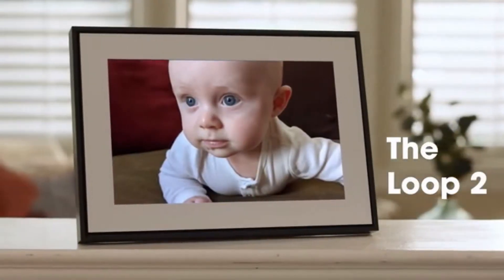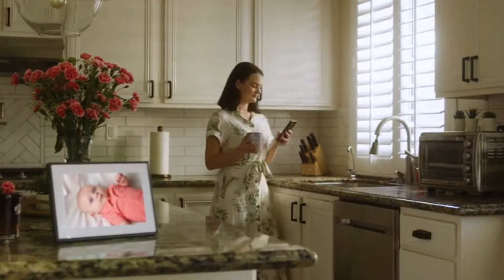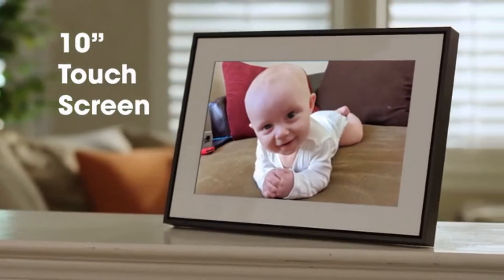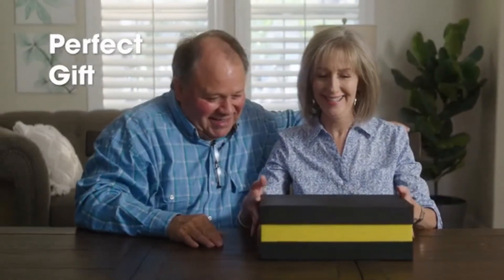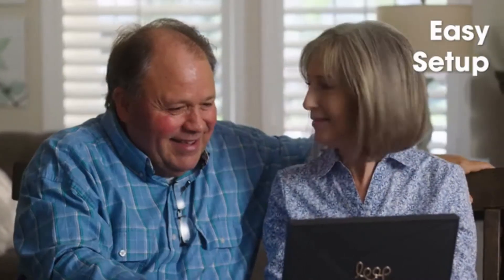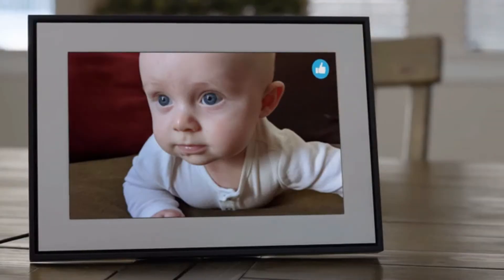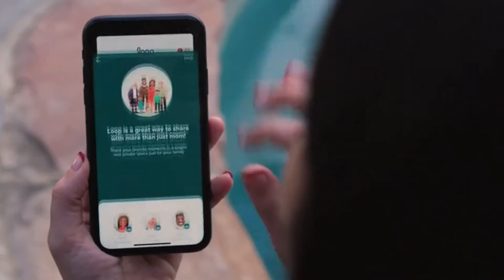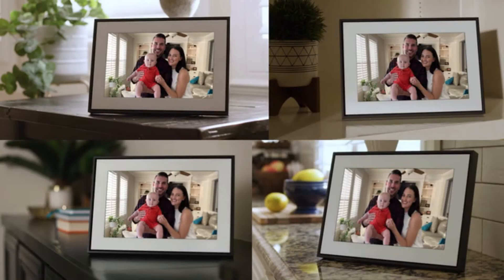LOOP 2: A SMART DIGITAL FRAME THAT KEEPS YOUR FAMILY CONNECTED | Gizmo Hub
* Bitcoin (BTC):  bc1ql6f4vd8x6q0ckx836ctuuy9wc9g4j7yuj79ec3
* Ethereum (ETH):  0x115b136dbac31a7e50af699de04006503cc4f2c3
* Tron (TRX): TFPJJUJfWB3xoD2X1JLiCn961hydMbxCoF

| TAGS |
Kickstarter
Indiegogo
Kickbooster
Crowdfunding
Crowdfunding Sites
Kickstarter Crowdfunding
Indiegogo Crowdfunding
Kickstarter Projects
Indiegogo Projects
Kickstarter Campaigns
Indiegogo Campaigns
Latest Crowdfunding
Newest Crowdfunding
Crowdfunding Campaigns
Crowdfunding Projects
Newest Inventions
Latest Inventions
Newest Technology
Latest Technology
Newest Gadgets
Latest Gadgets